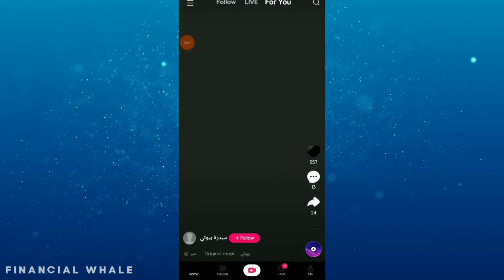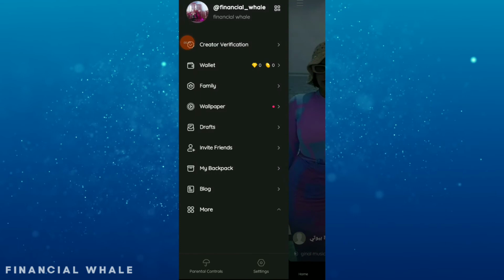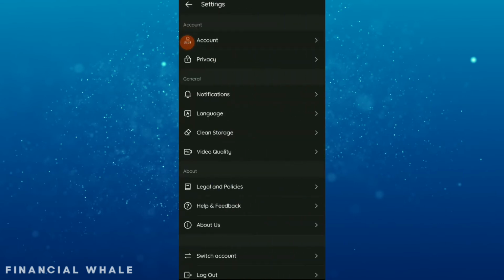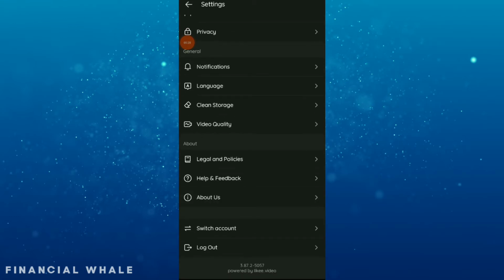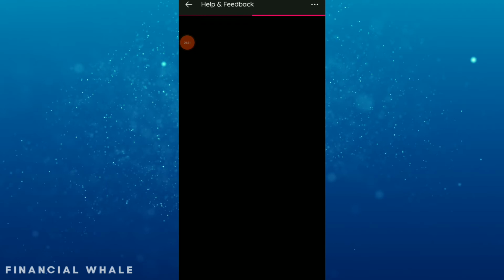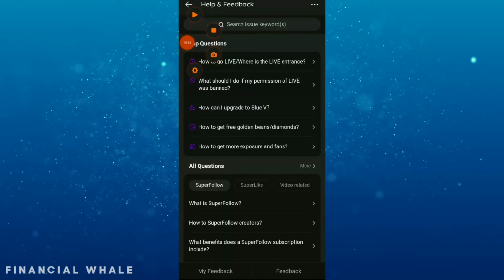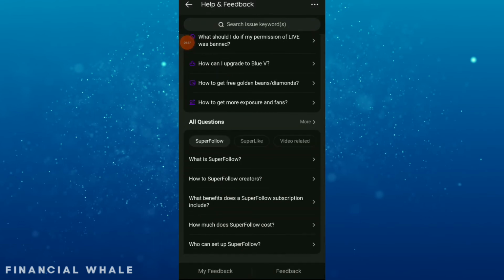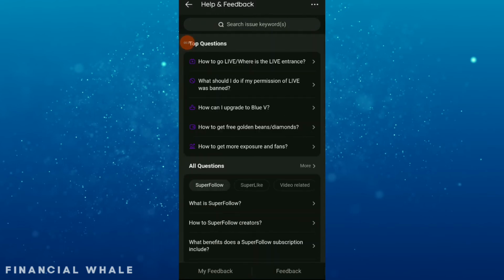How To Find Help And Feedback On Likee App 2022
My idols on YouTube:
Mike Vestil
Ali Abdaal
biaheza
Kevin David
Incognito Money
Sara Finance
Everyday Money
Channel Makers
Vidiq
SuperHumans Life